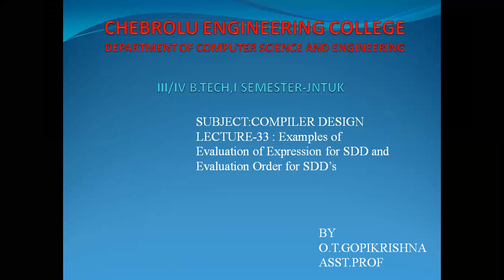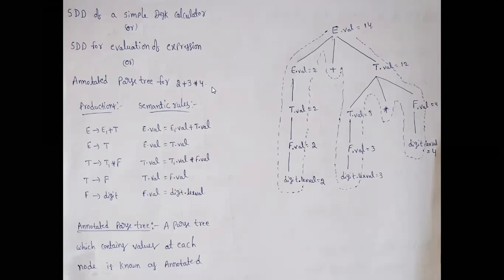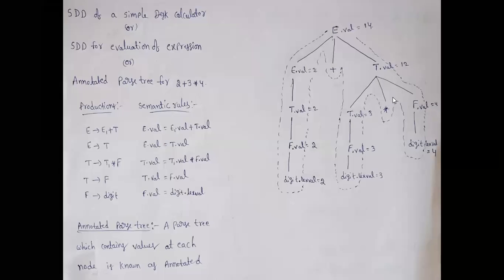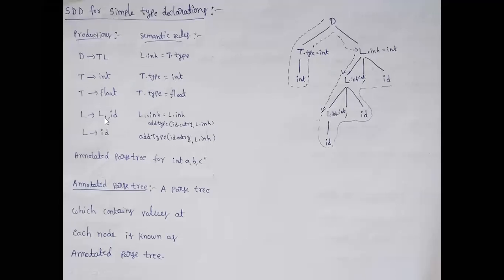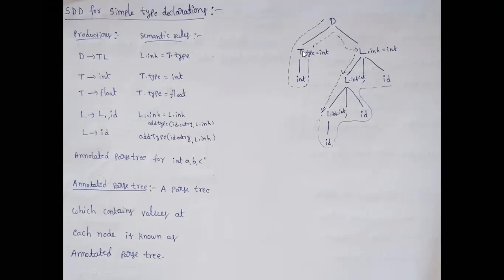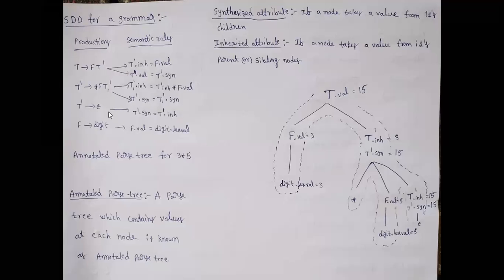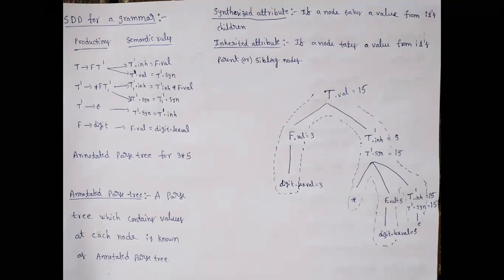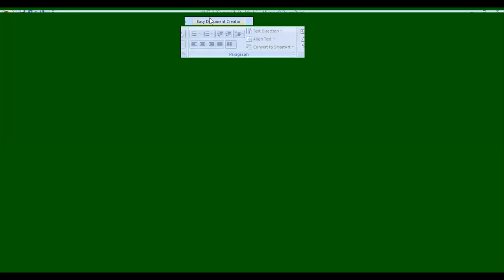JNTUK IIICSE COMPILER DESIGN LECT33 Examples of Evaluation of Expression for SDD and Evaluation Orde